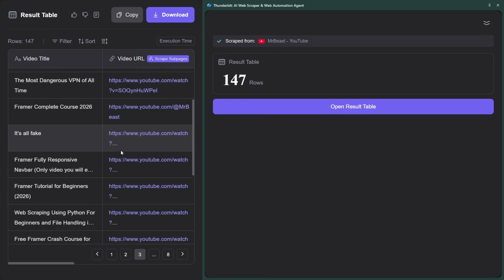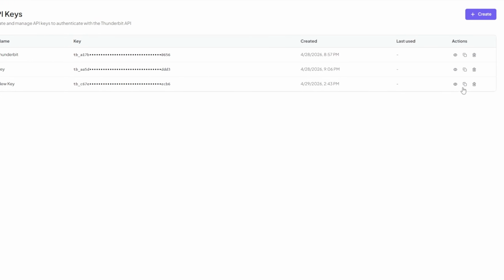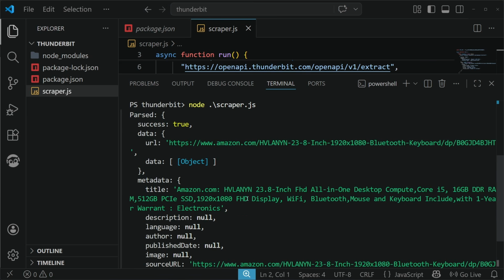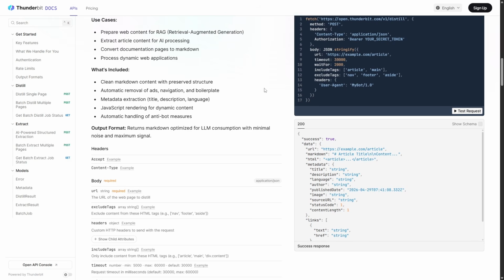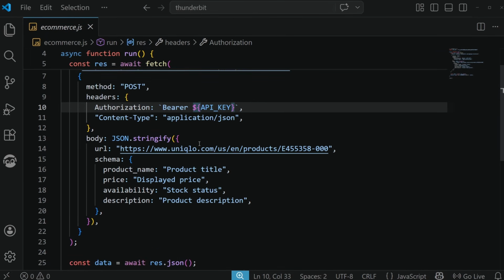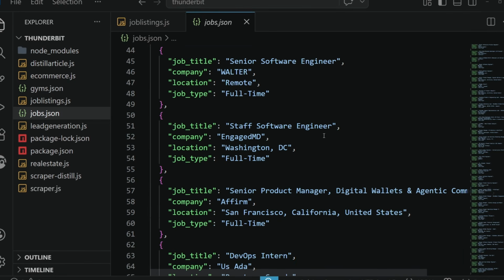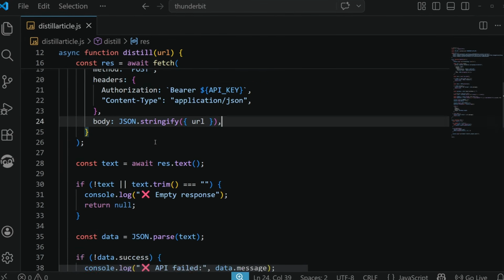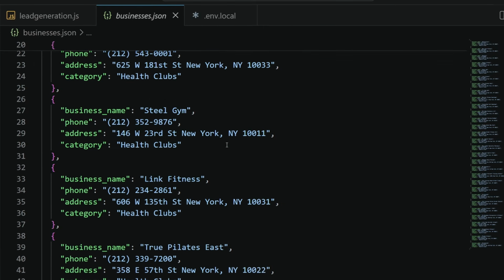I Turned a Website Into an API in Seconds | Thunderbit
Instead of writing selectors for every site, Thunderbit understands the structure of the page and extracts what you need—making your scrapers redesign-resistant and much easier to maintain.

🛠️ Tools & Assets Used

GIFs: GIPHY
Icons: Flaticon